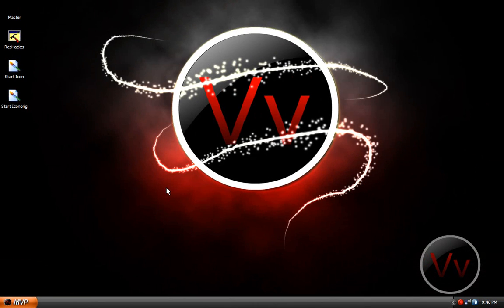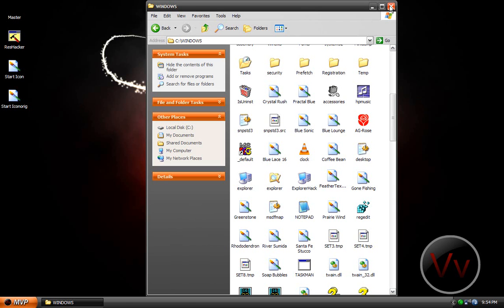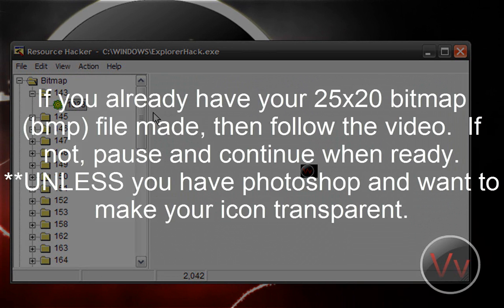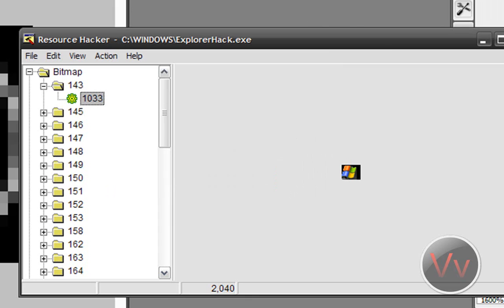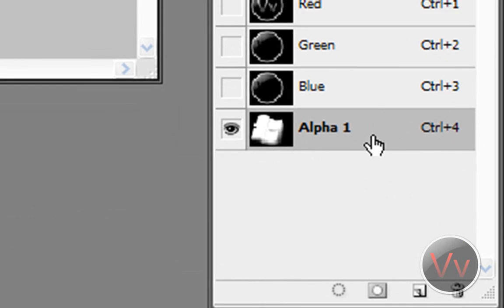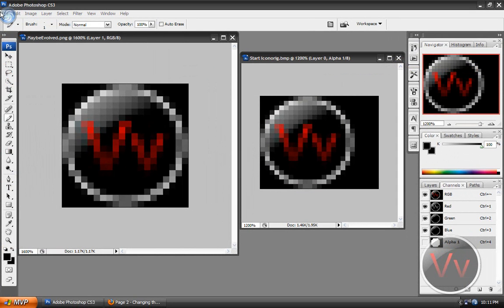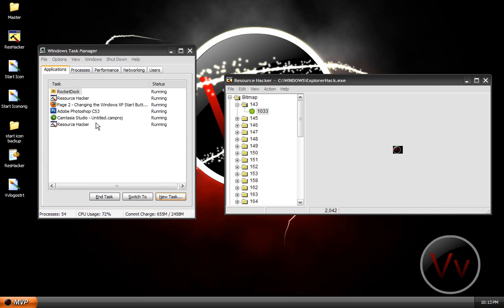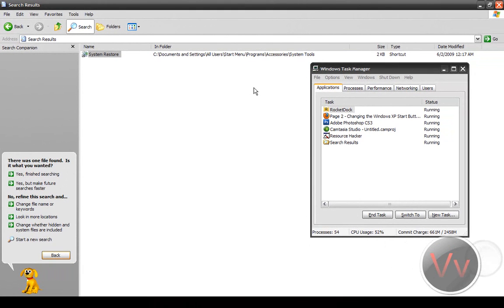How To Change The Logo On Your Start Button HD QUALITY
In this video, I will go over how to change the default windows logo on the start button to an image of your choice.  Easy!  Anyone Can Do This.  Just follow my instructions.

I will go over:
1.  How to change the icon to a regular  (non transparent) image

2. Photoshop steps to make the icon/image transparent.

3. How to fix your computer if anything goes wrong.

WHAT YOU NEED:
Windows XP

ResHacker

Photoshop (OPTIONAL, only if you want to make a transparent icon/image)

LINKS:
ResHacker: